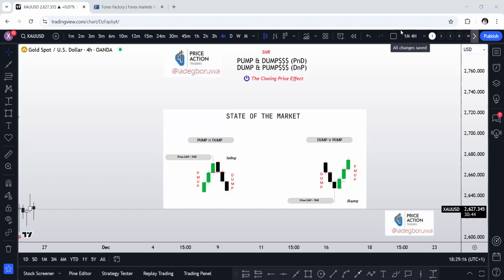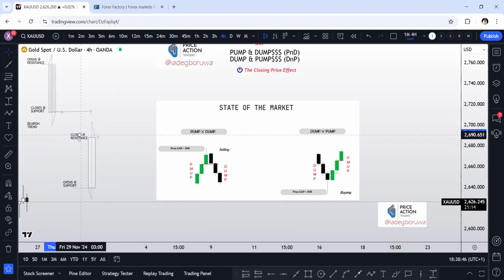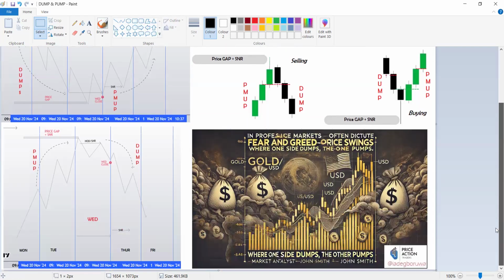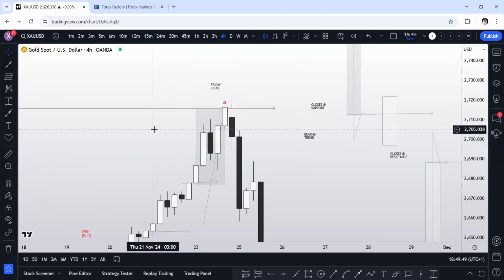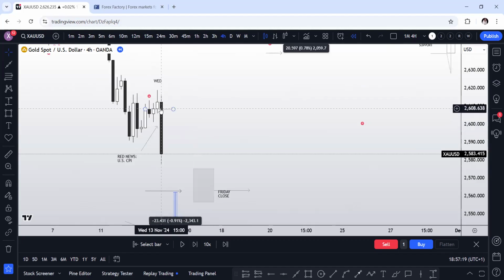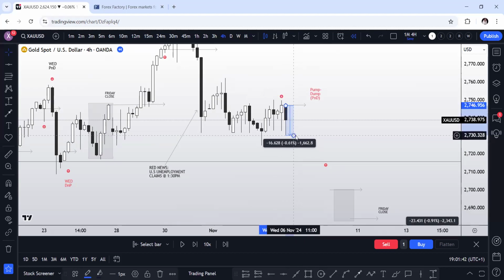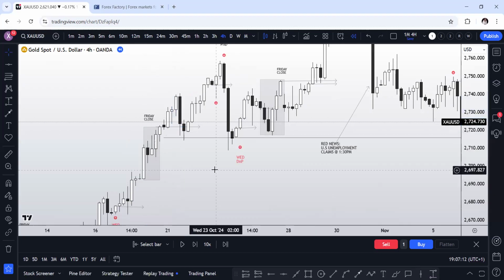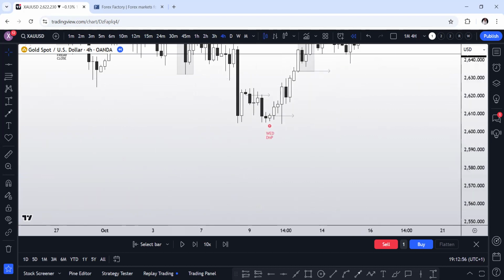SNR Storyline Without Stress: Two Patterns You Need!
How to identify a winning market storyline without stress. Just two patterns: Dump-and-Pump, Pump-and-Dump market. This is surely a 'rare' SNR resource not found anywhere!

You can also join my telegram: @PriceActionTraders2004